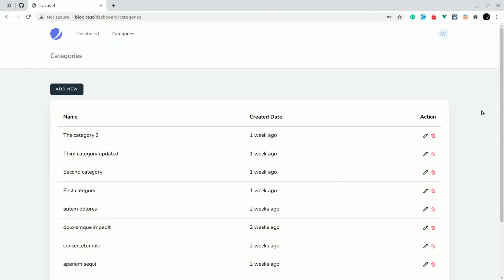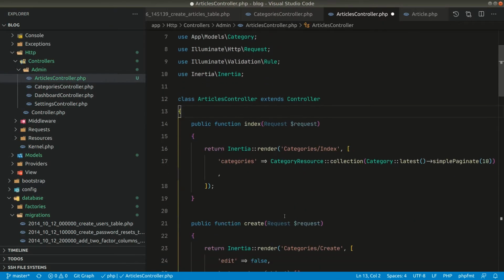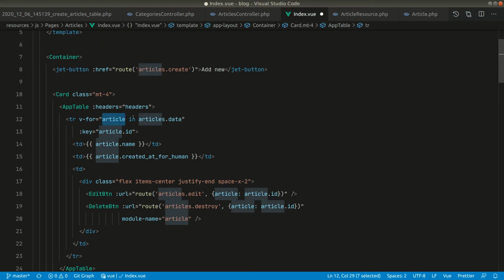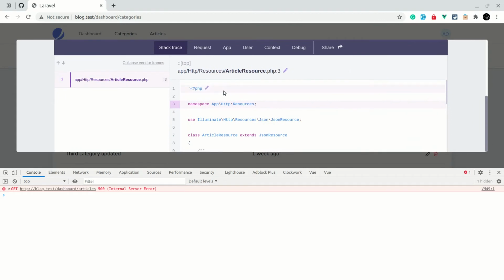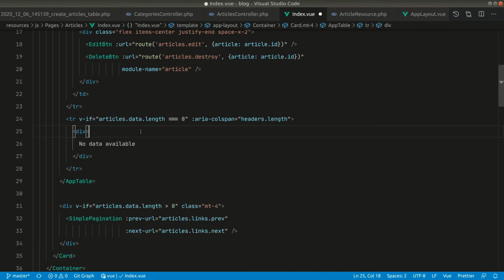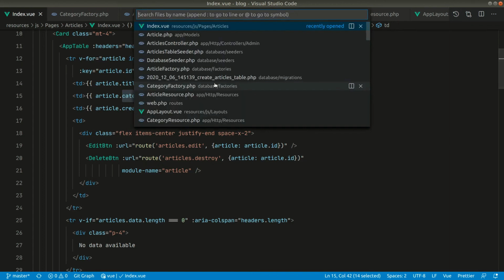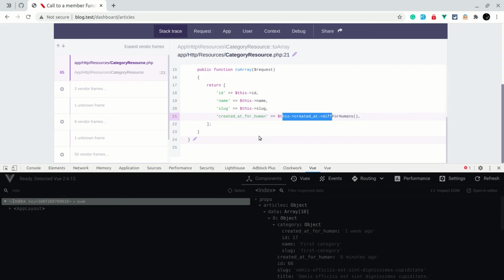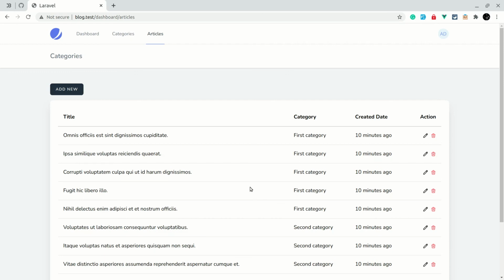Part 25 - Articles CRUD - Listing of Articles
Tech stack:
Laravel 8 with Jetstream
InertiaJs
Vue js
Tailwindcss